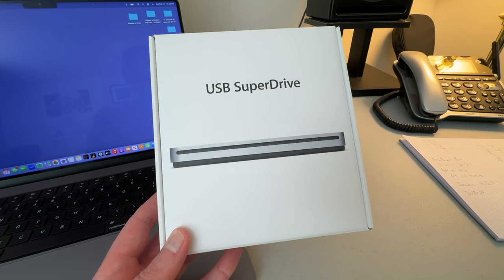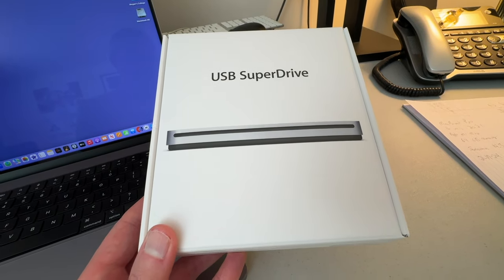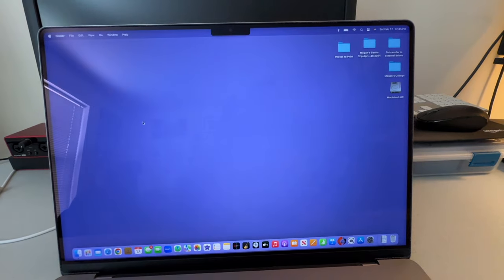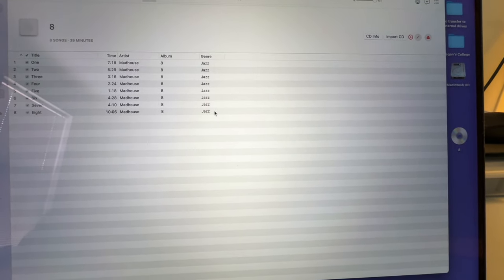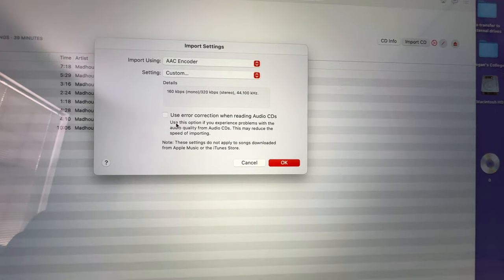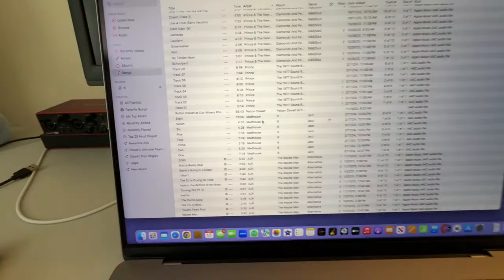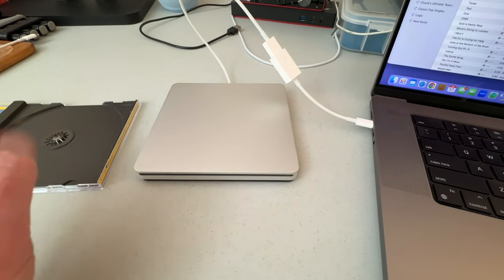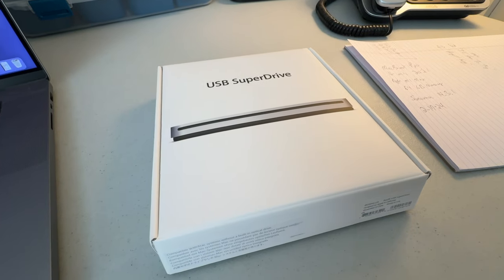Using Apple's USB SuperDrive to import audio CDs into Apple Music on a 2021 MacBook Pro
Do you want to import audio CD's into your Apple Music library on your MacBook but don't have a CD drive? Apple's USB SuperDrive will do this! Even on newer MacBooks, in my case a 2021 MacBook Pro running Sonoma 14.3.1 OS, this external drive is PLUG-AND-PLAY, and best of all, IT JUST WORKS!